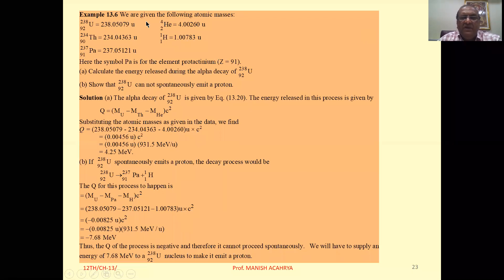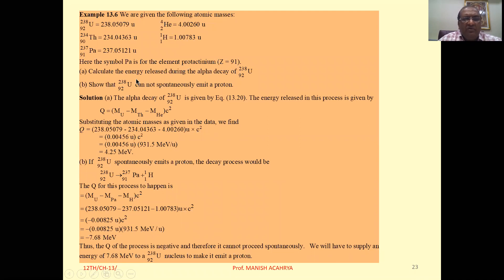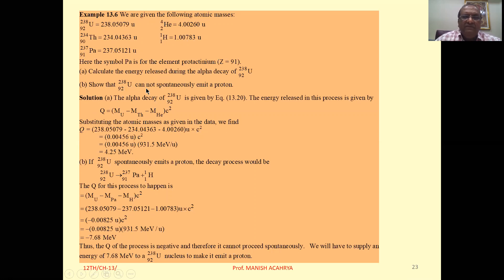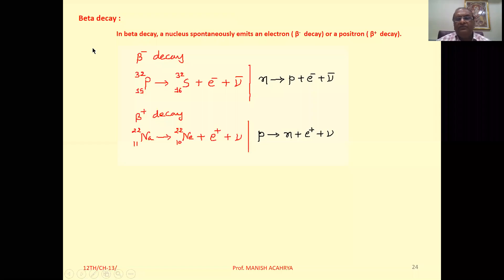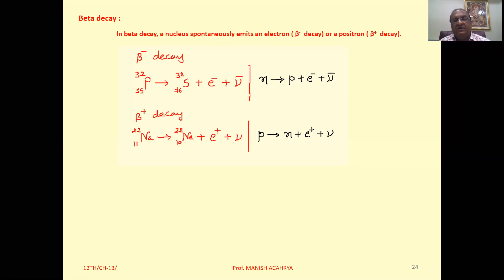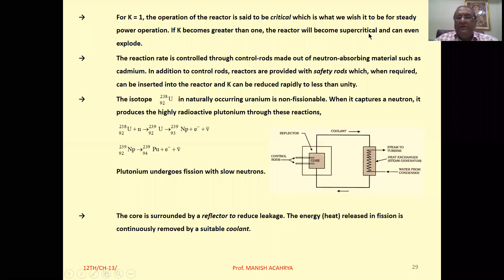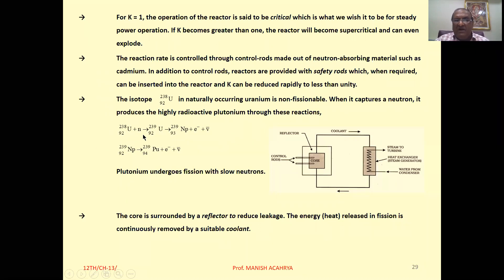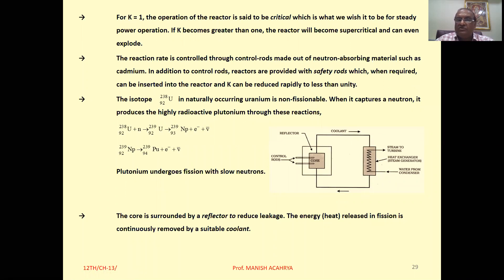Ch - 13 - Lecture - 4